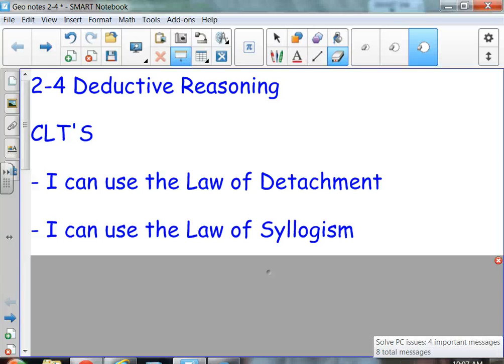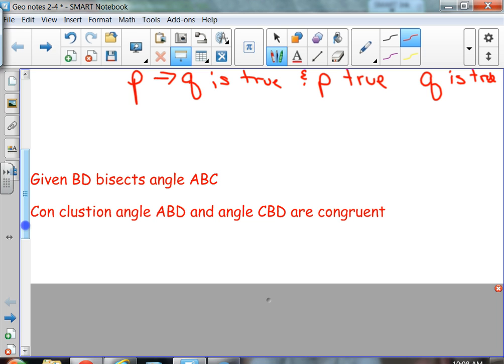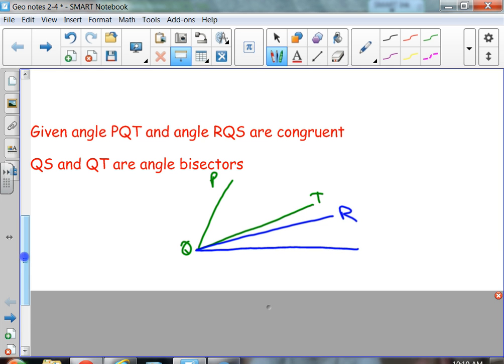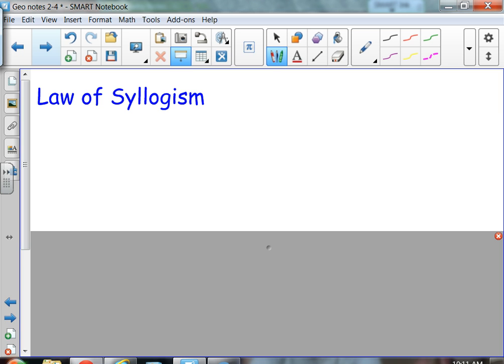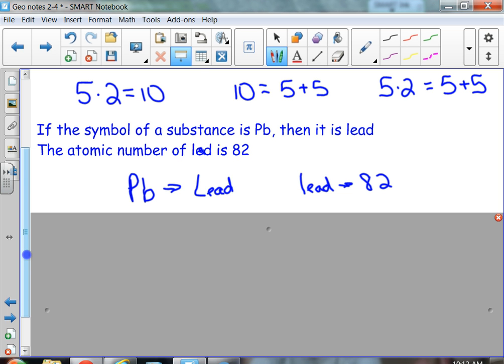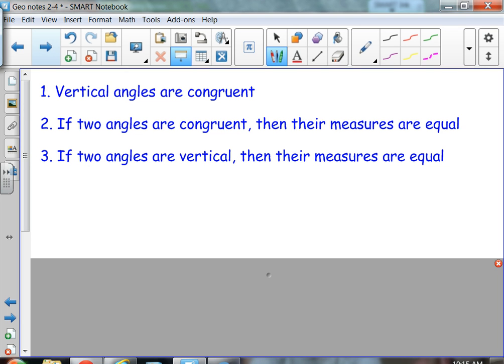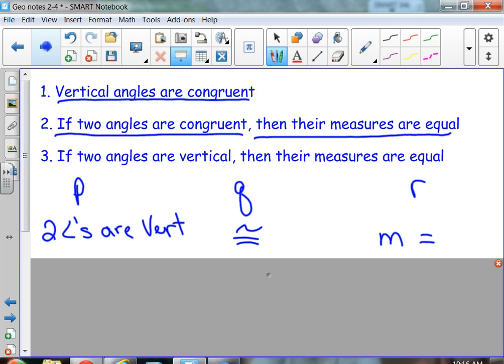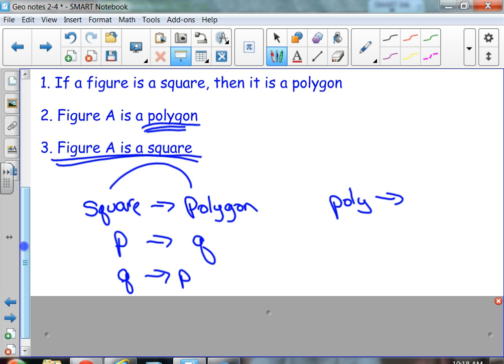2 4 Deductive Reasoning